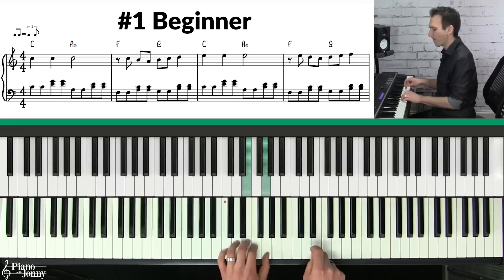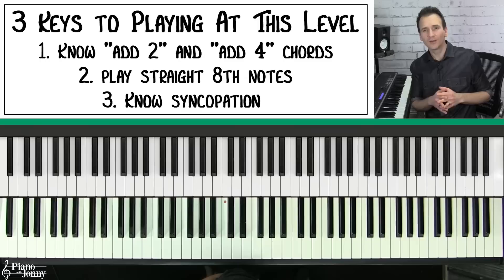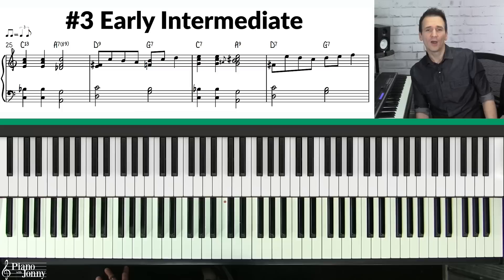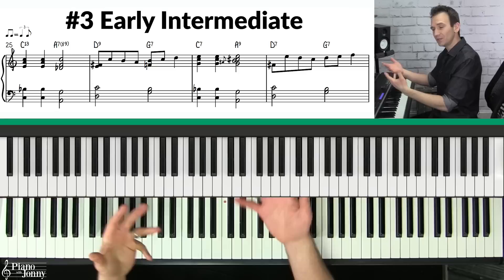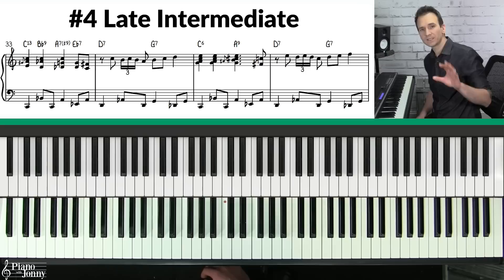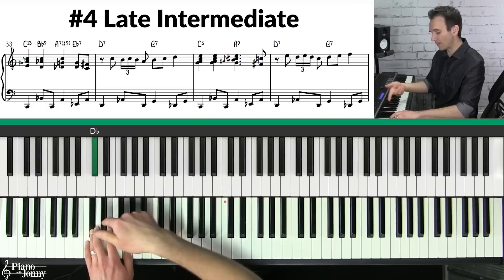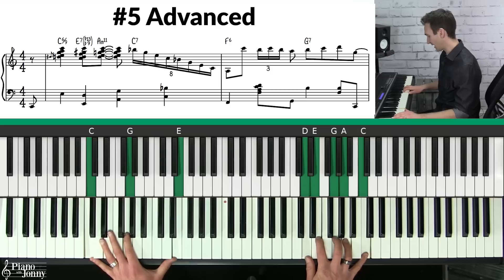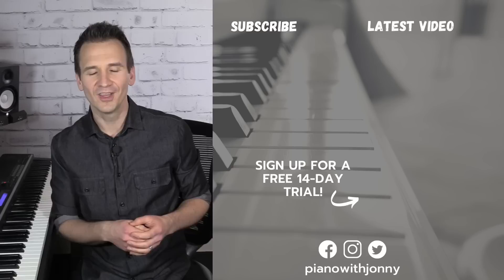Play Heart And Soul on Piano: 5 Levels from Beginner to Pro 🎹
LESSON SUMMARY
If there were a top ten list of piano songs that everyone seems to know how to play, the #1 song would almost certainly be Hoagy Carmichael's "Heart and Soul." For some, however, that might only involve plunking out the melody with a single finger. But what would it look like to play "Heart and Soul" for real? Well, in today's Quick Tip, Play Heart and Soul on Piano—Beginner to Pro, Jonny May shows you how to play this beloved jazz standard for all playing levels!

Chapters:
00:00 - Intro
00:11 - 1. Beginner
01:39 - 2. Late Beginner
04:11 - 3. Early Intermediate
07:18 - 4. Late Intermediate
11:05 - 5. Advanced
13:39 - Conclusion

Happy practicing!
Jonny May